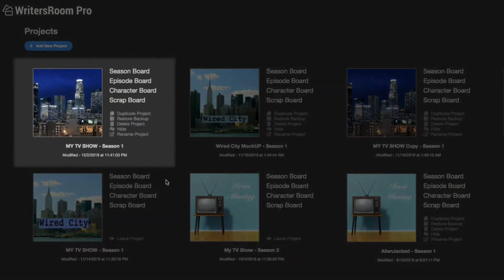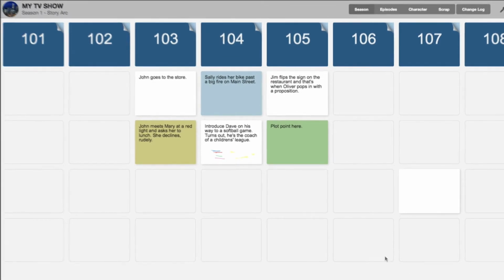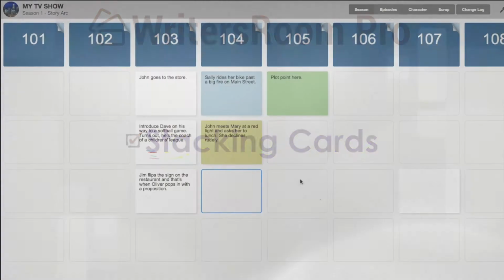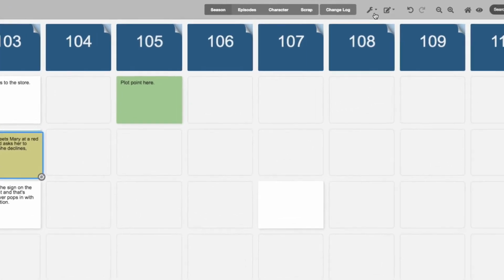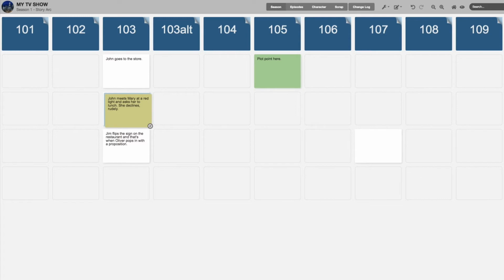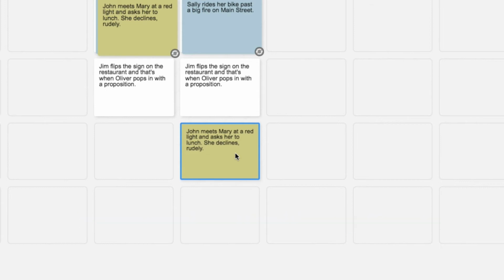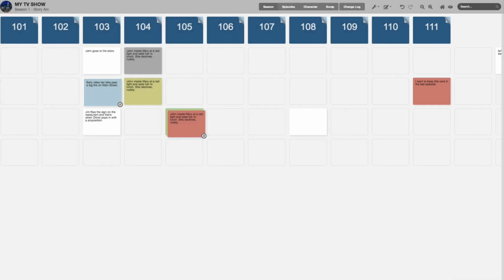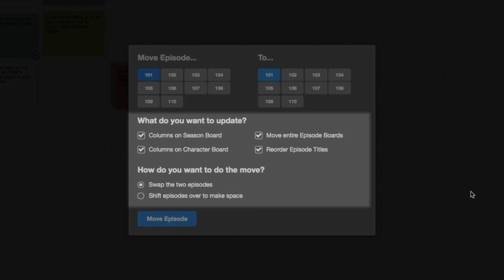Training Video 2 WRP